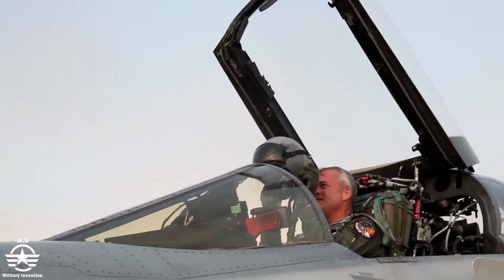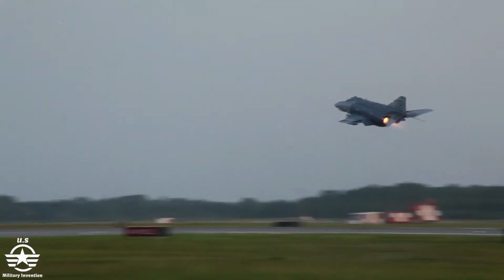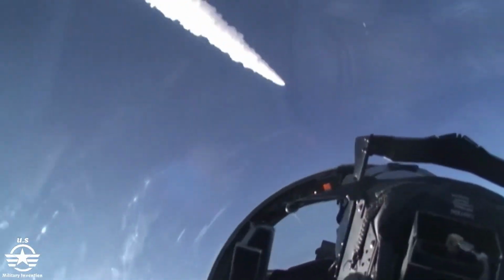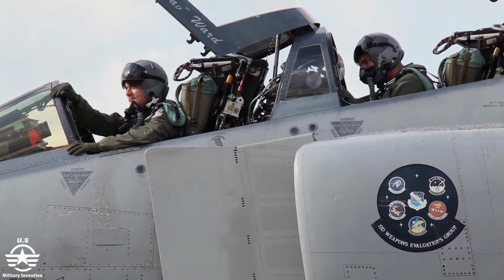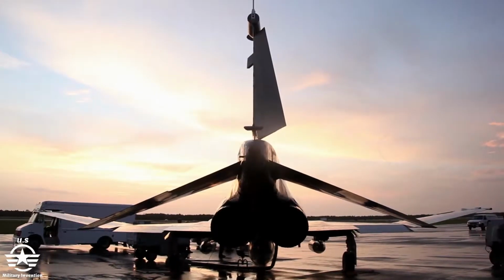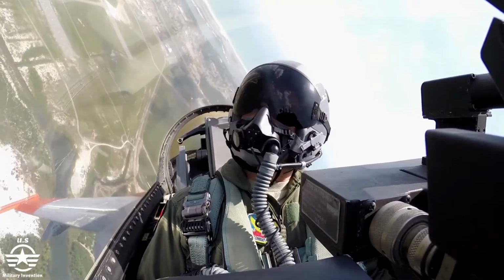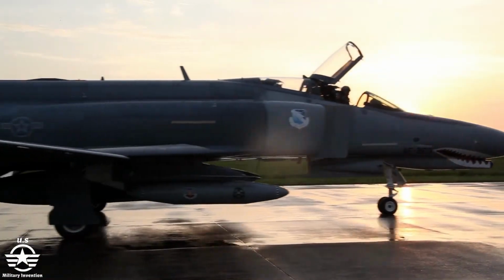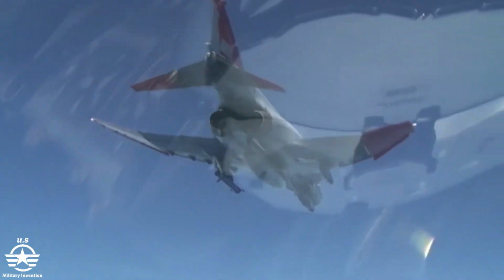F4 Phantom Top Speed and QF-4 Reusable Full Scale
F4 Phantom Top Speed
The supersonic QF-4 is a reusable full-scale, remotely steered aeronautical target altered from the F-4 Phantom contender fly. The QF-4 gives a reasonable full-scale focus for aerial weapons framework assessment, advancement and testing at Tyndall Air Force Base, Fla., and Holloman AFB, N.M.

The QF-4 is a remotely controlled target, which reproduces foe airplane moves. The aeronautical target can be flown by remote control or with a wellbeing pilot to screen its execution. The QF-4 is flown unmanned when rockets are let go at it, and just in particular over-water airspace approved for unmanned flight. At the point when flown unmanned, a dangerous gadget is put in the QF-4 to pulverize the flying machine on the off chance that it accidentally ends up wild.

The QF-4 is prepared to convey electronic and infrared countermeasures to completely assess contenders and weapons flown and shot against it. Full-scale flying machine can be flown absolutely by PC, or controlled physically amid departure and landing utilizing a portable control station situated at the runway. As a wellbeing insurance, a pursuit plane trails the QF-4 amid basic times of flight.

First flown in May 1958, the Phantom II initially was produced for U.S. Naval force armada guard and entered benefit in 1961. The Air Force assessed it as the F-110A Specter for close air support, prohibition and counter-air tasks. In 1962, U.S. Flying corps adaptation was affirmed. The Air Force's Phantom II was assigned F-4C, and first flew May 27, 1963. Creation conveyances started in November 1963.

QF-4 Reusable Full Scale